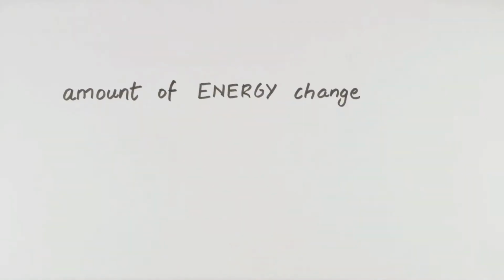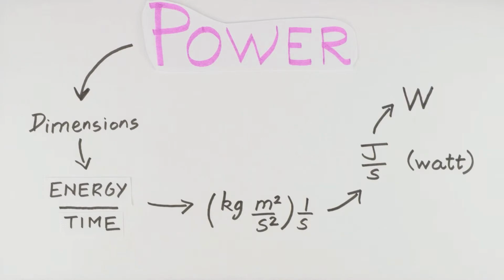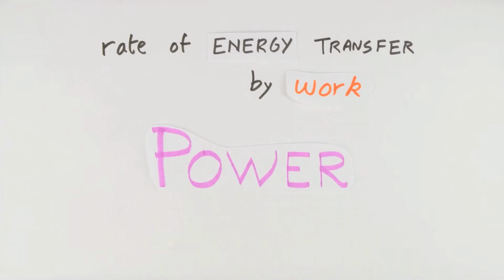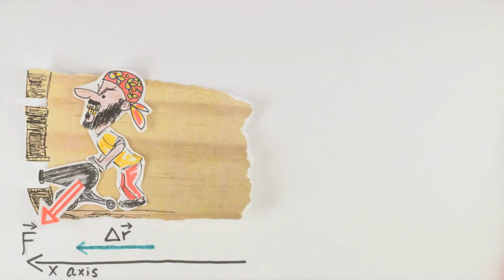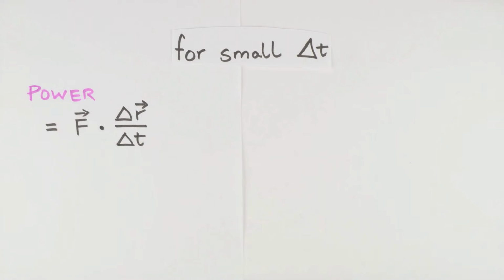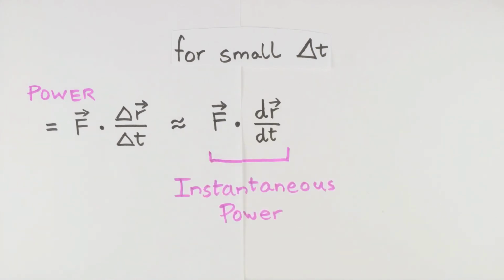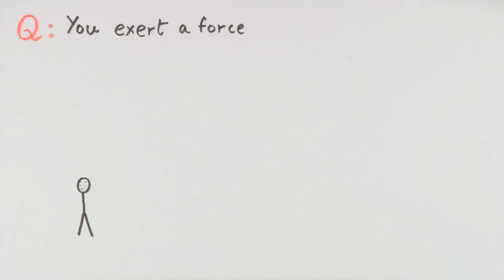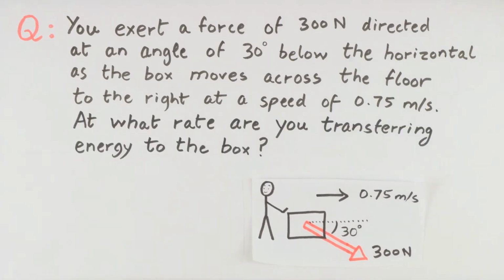[ Physics 1 ] Power (7-1)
This was the third video I made for Dr. Mike Schatz's course on Coursera, "Introductory Physics 1 with Lab":

Its one of the more interesting courses I have come across, and some of the videos over there are just incredible!

I would like to thank Scott Douglas for helping out with every stage of making this!